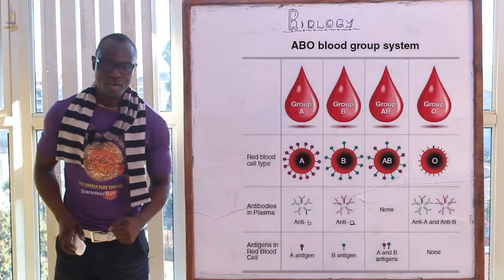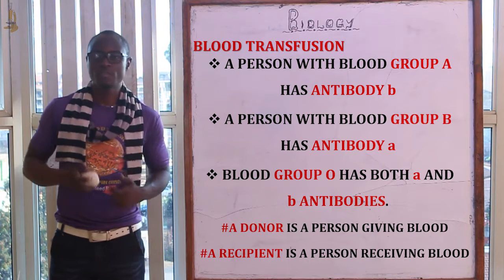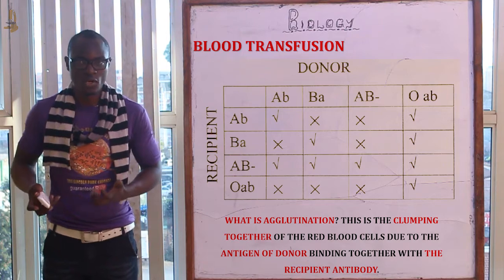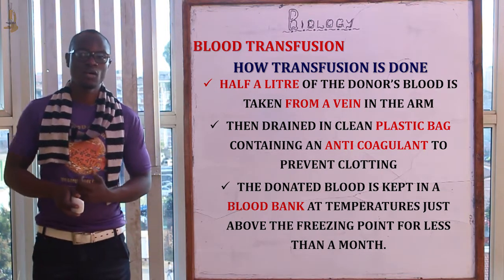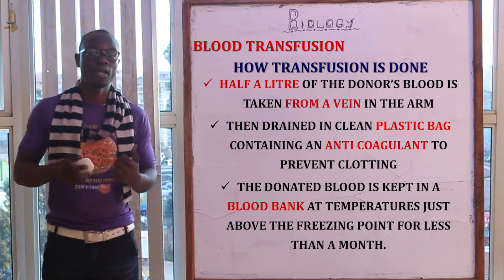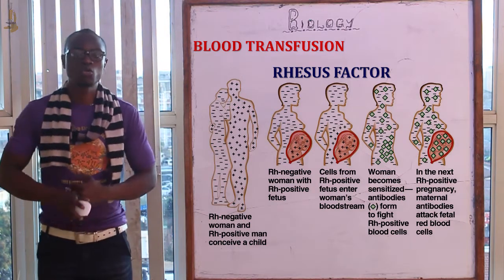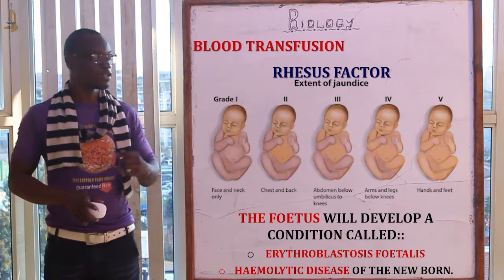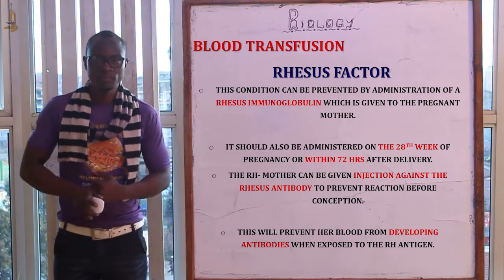6. Blood Groups and Blood Transfusion Biology Form 2